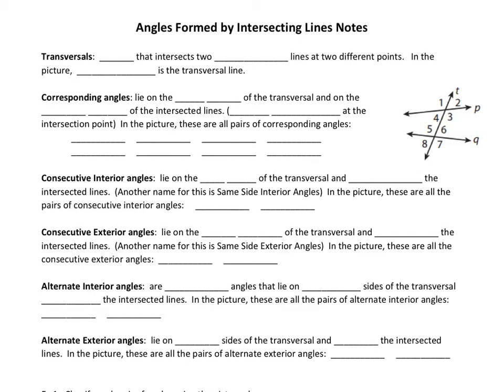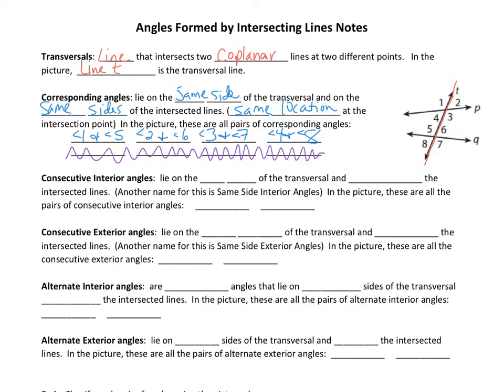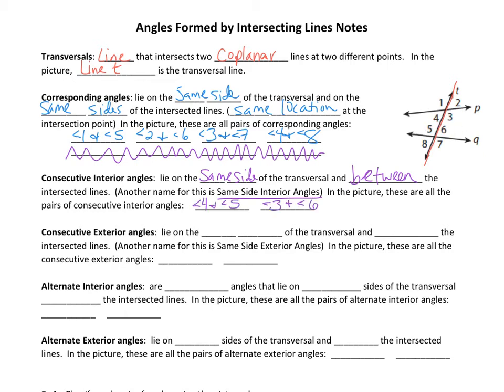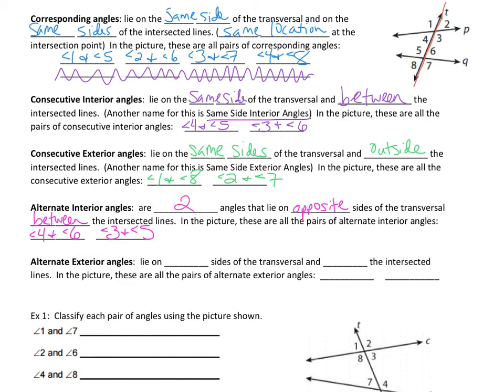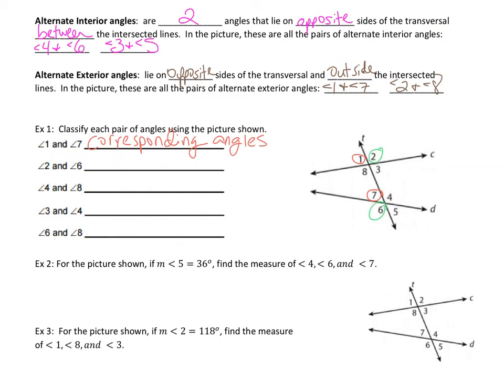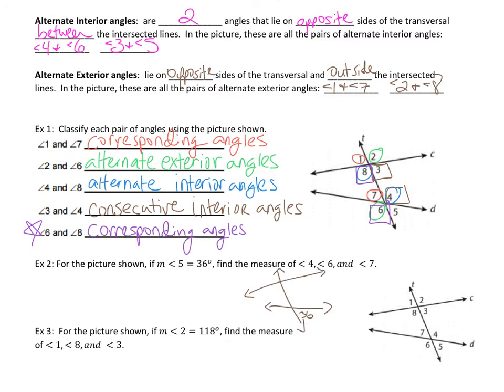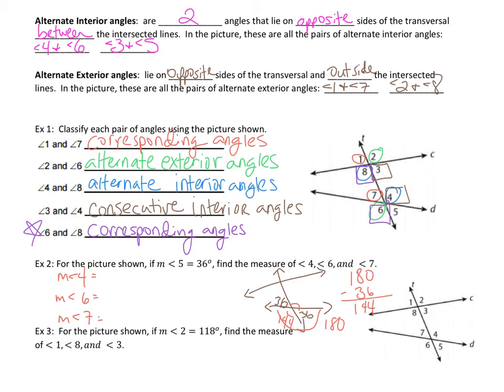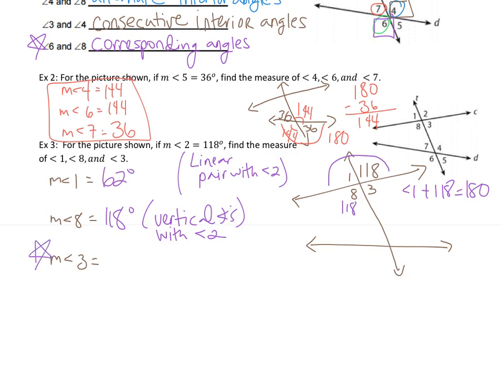Module 4 Notes 2 Angles formed by intersecting lines